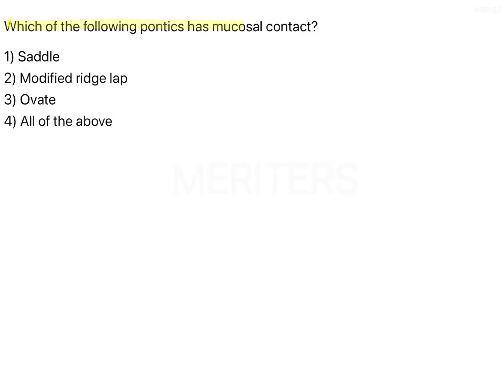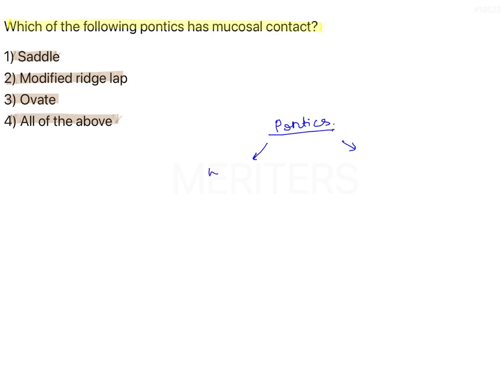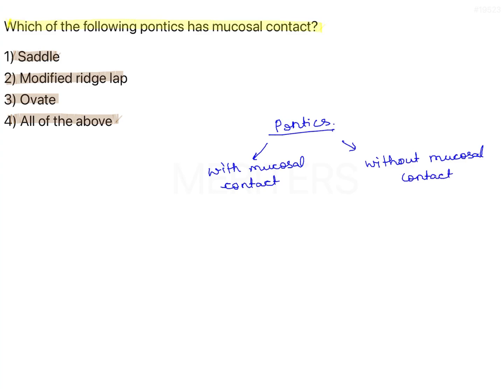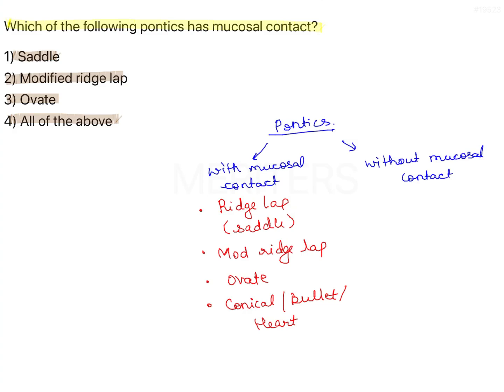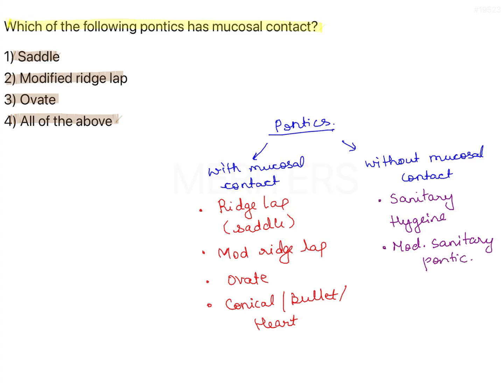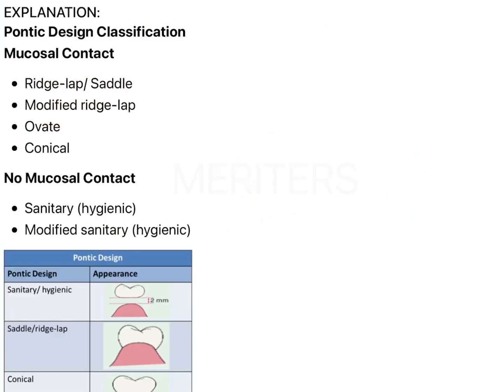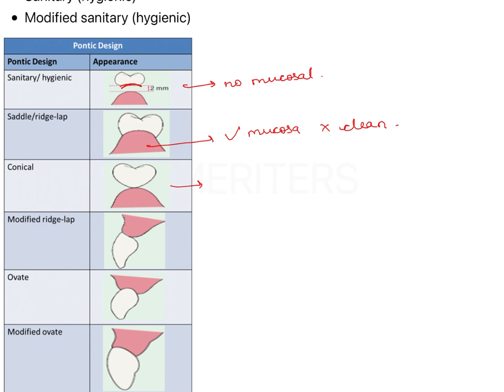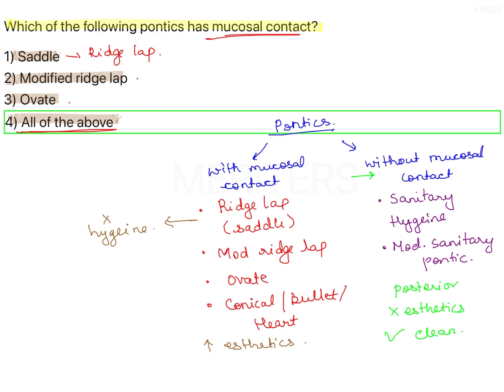NEET MDS | INICET - Prostho - Fixed Partial Denture - Pontics | Explanatory Video | MERITERS